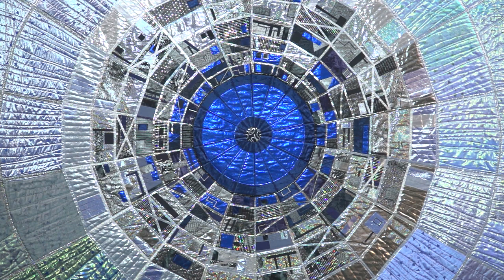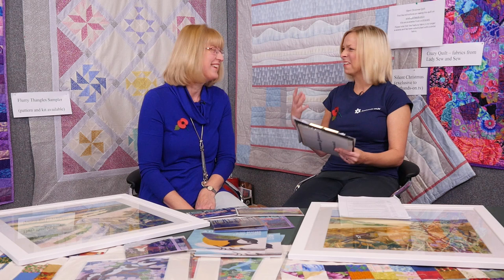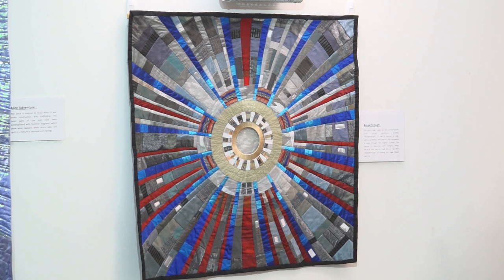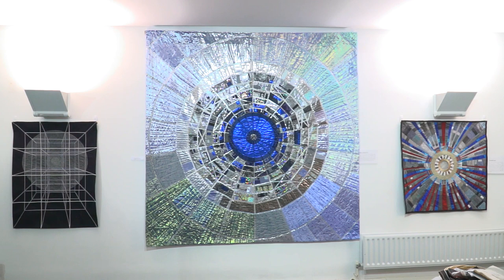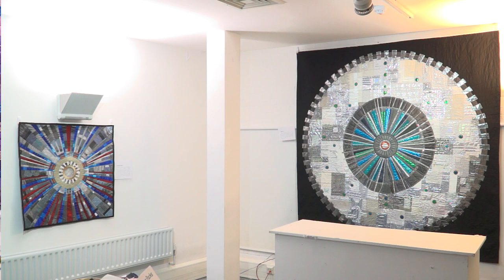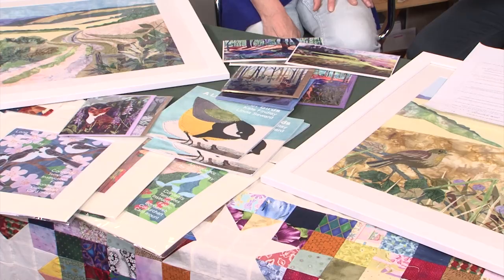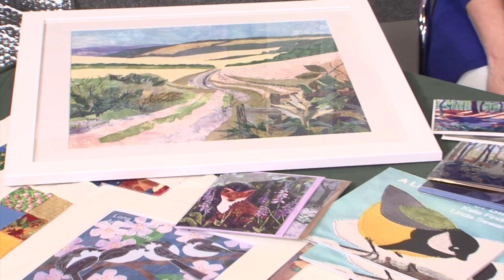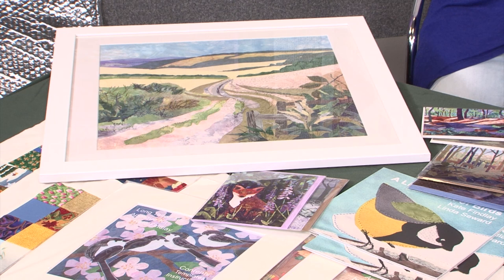Interview with Kate Findlay - Textile Artist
This was filmed at the West Country Quilt and Textile Show back in Nov 2016 and we learn more about Kate Findlay's textile background, including her Hadron Collider quilt series.